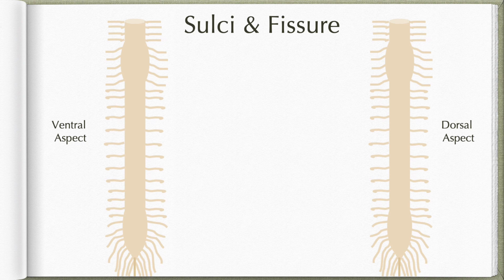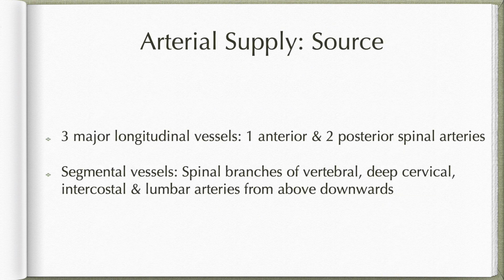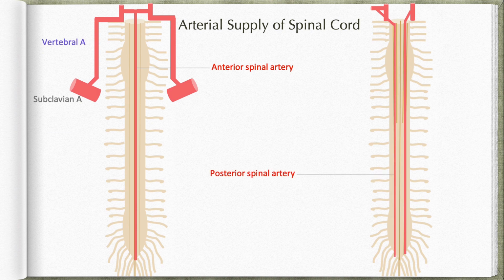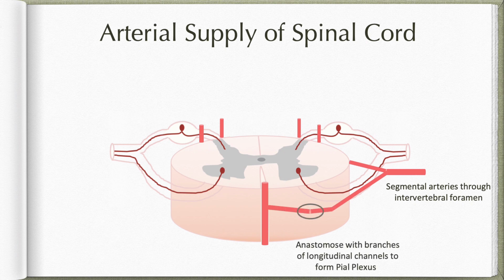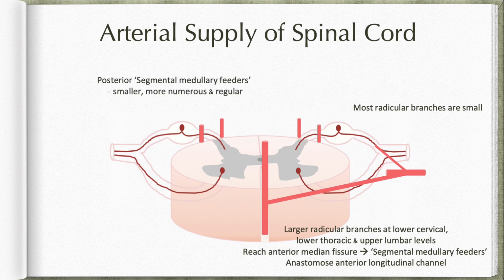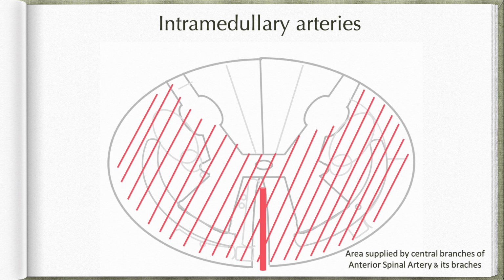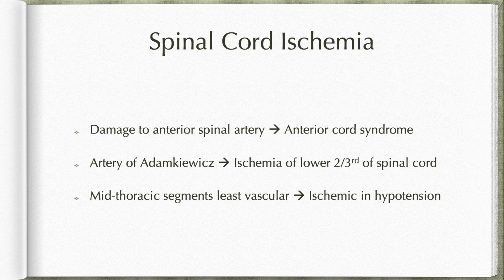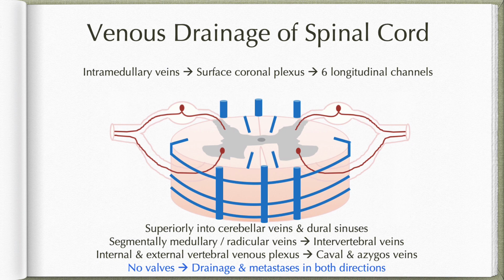Neuroanatomy with Chimmalgi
II. Spinal Cord - 8. Blood Supply